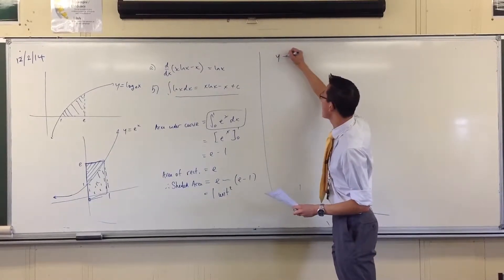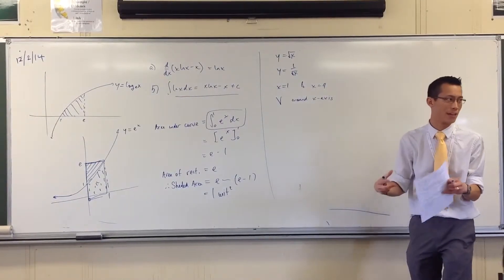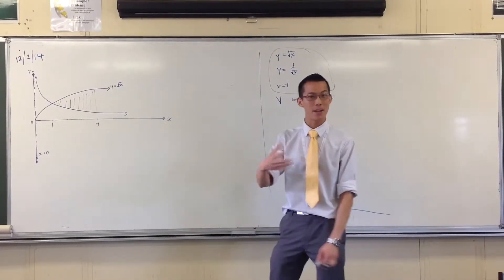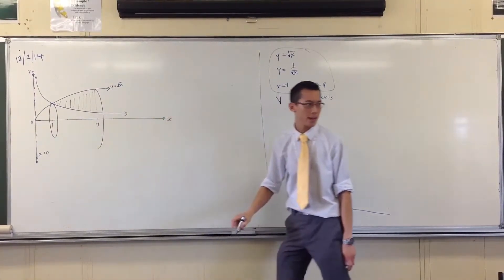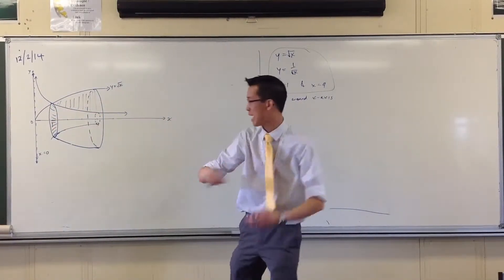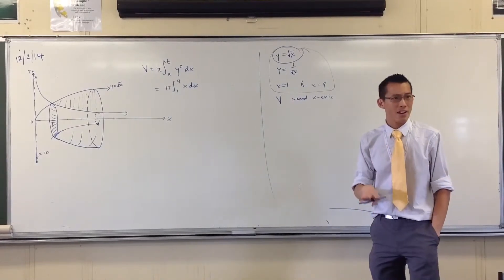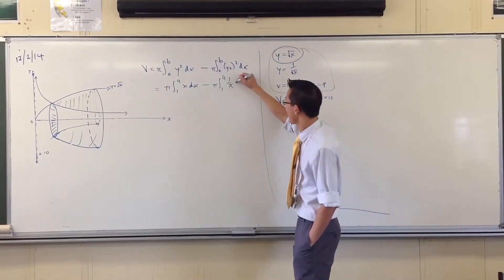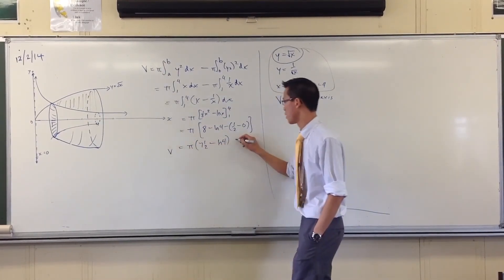Subtraction of Volumes